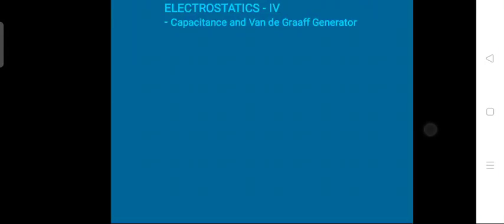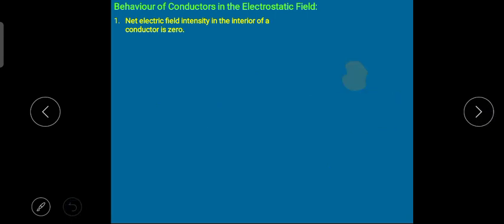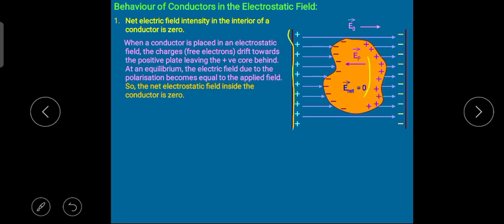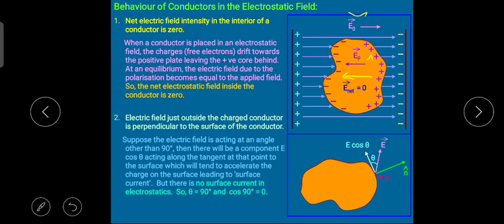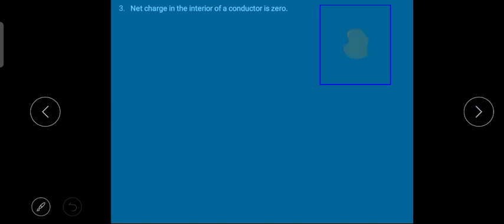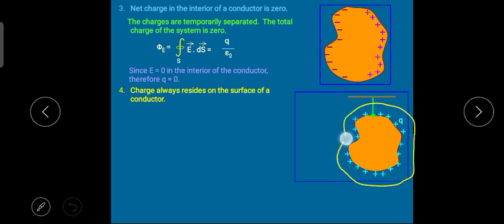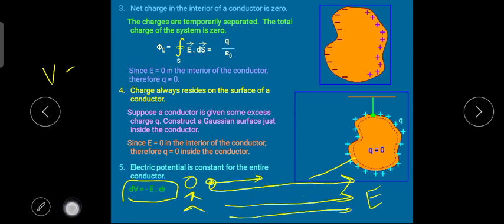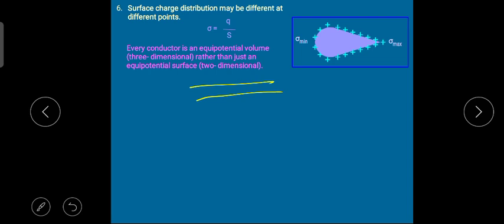Class 12 Behaviour of conductor & Introducing capacitor